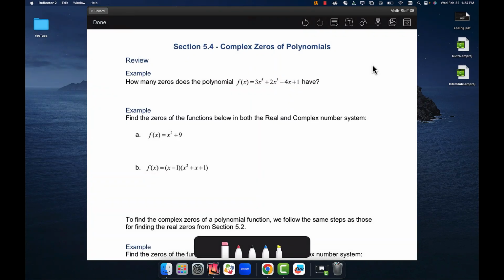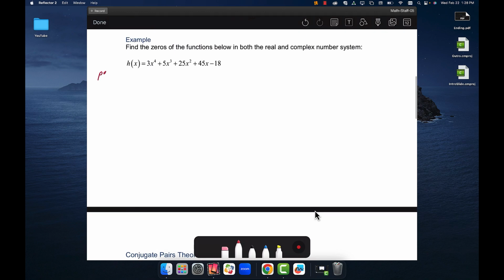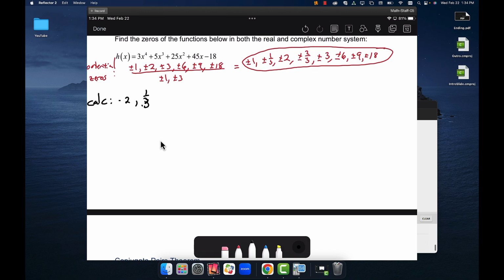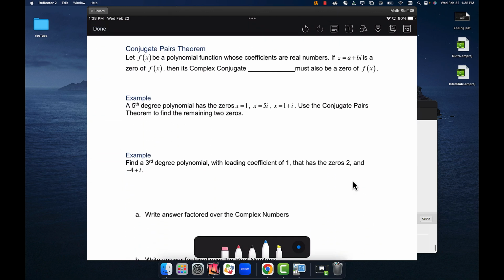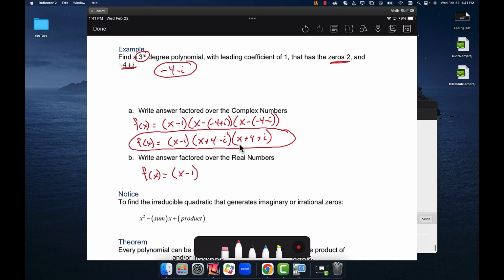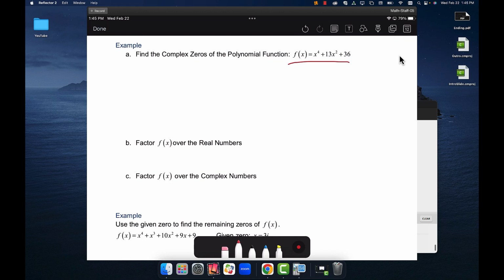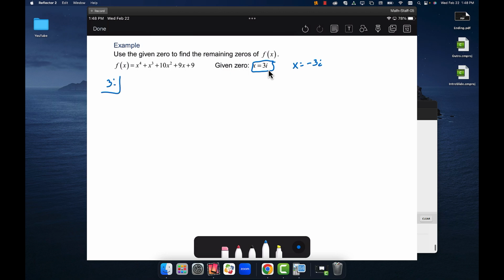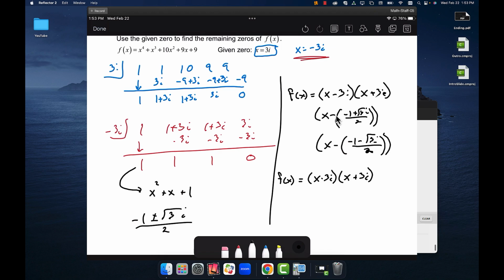MAT-171 Section 5.4